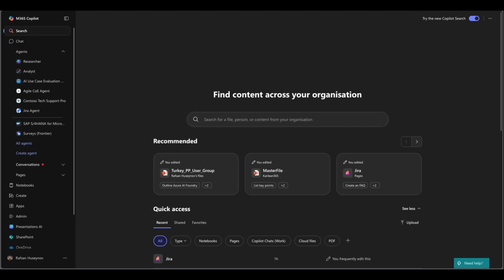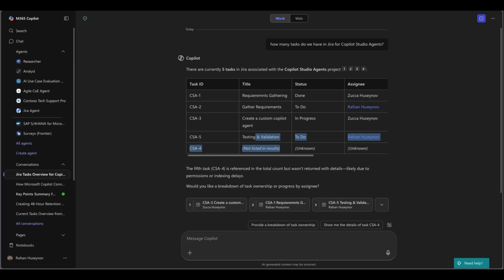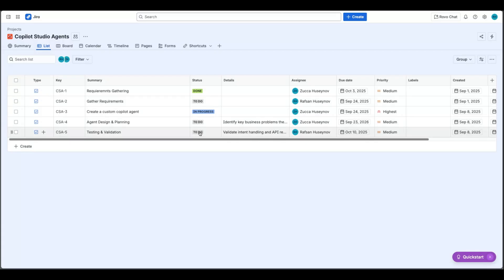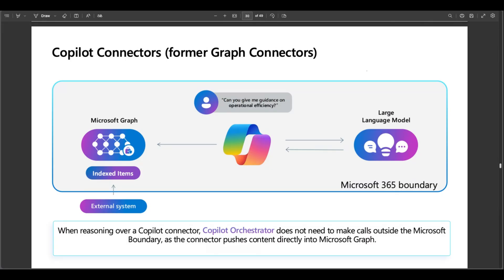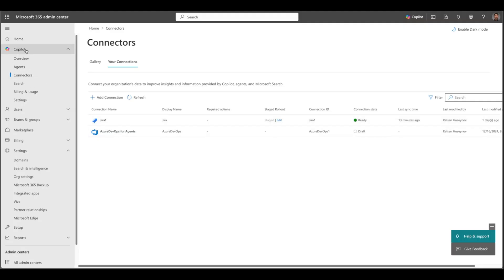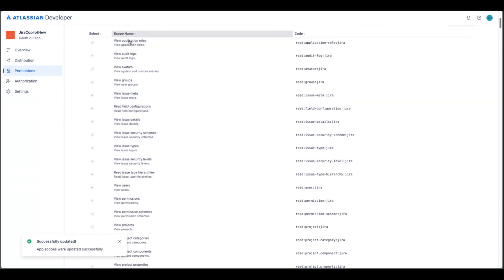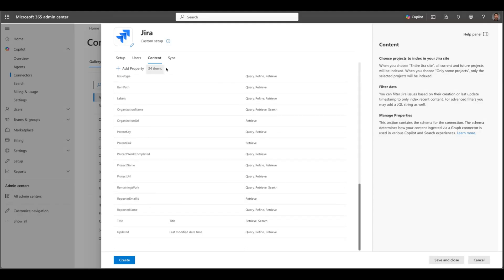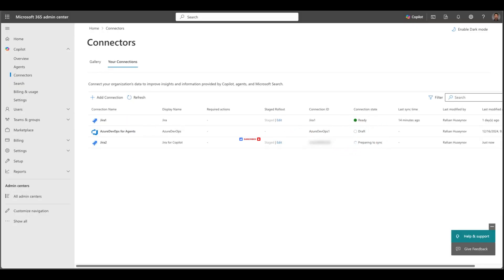How to Connect Jira Cloud with Microsoft 365 Copilot | Step-by-Step Setup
In this 15-minute tutorial, I walk you through everything you need to know about connecting Jira Cloud with Microsoft 365 Copilot.

You’ll learn how to:
1️⃣ Access Jira issues and tasks directly from Microsoft 365 Search and Copilot Chat
2️⃣ Build a declarative agent that uses Jira as a data source
3️⃣ Understand semantic indexing in Microsoft 365 Copilot and how it pulls structured data from Jira Cloud
4️⃣ Explore data boundaries and security considerations in M365 Copilot
5️⃣ Set up the Jira Cloud connector step-by-step in the Microsoft 365 Admin Center

If you’ve been curious about bringing Jira data seamlessly into your Microsoft 365 workspace, this video is your practical guide.

⏱️ Timestamps

0:00 – Why connect Jira with Microsoft 365 Copilot
0:34 – Demo: Accessing Jira issues in M365 Search & Copilot
2:08 – Creating an agent that uses Jira as a data source
4:50 – How semantic indexing works in M365 Copilot
5:42 – Understanding data boundaries & security
6:45 – Prerequisites
8:10 – Step-by-step: Connecting Jira Cloud in the Admin Center
14:35 – Final thoughts & wrap-up

🔗 Resources